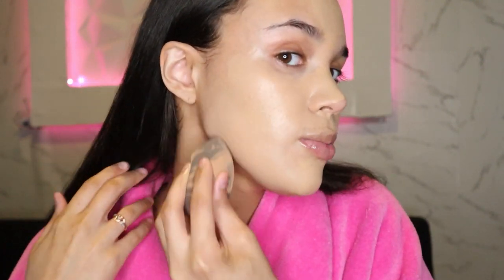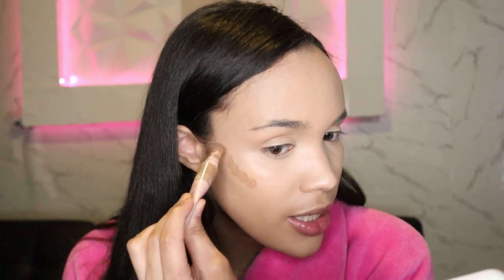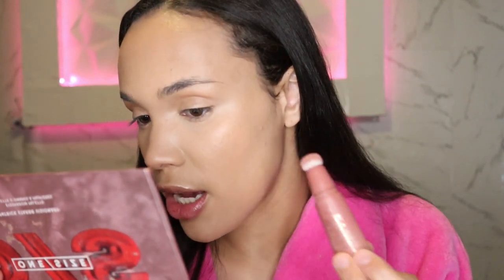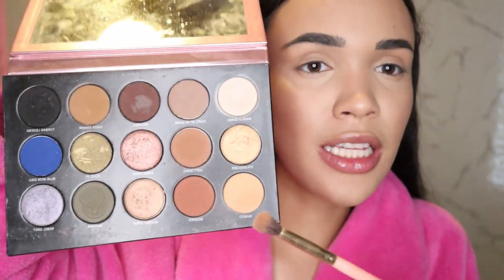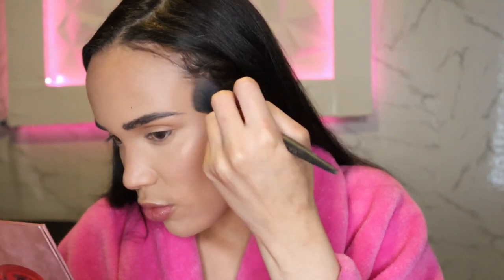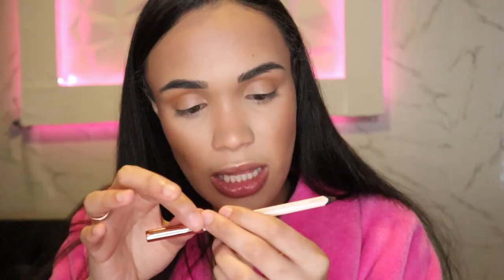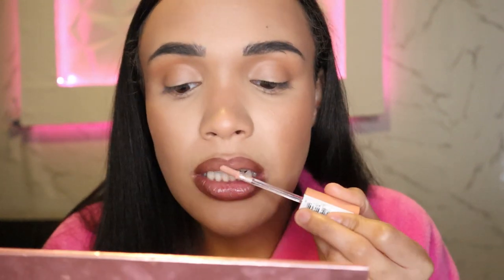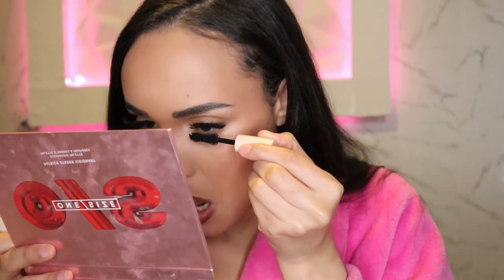GRWM WHILE I DO MY EVERYDAY MAKEUP THAT MAKES ME FEEL PUT TOGETHER 😍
Heyy Ladiess! Today we will be doing my everyday makeup look that makes me feel put together without doing too much and also just vibing with ya girl